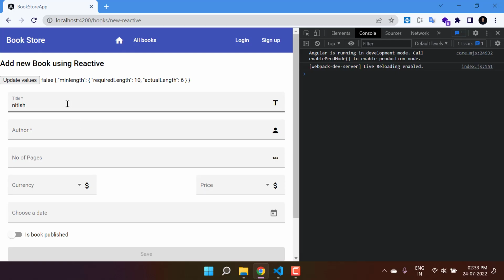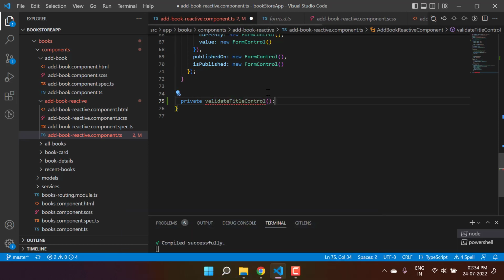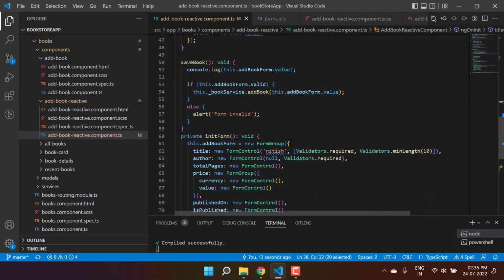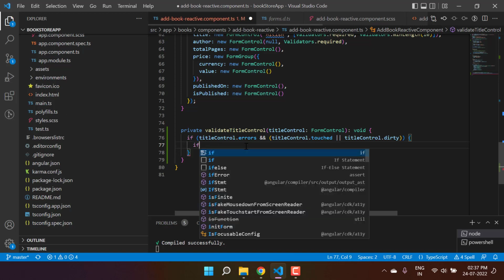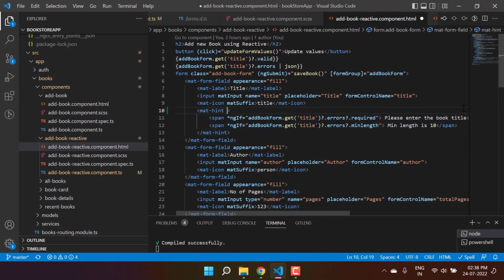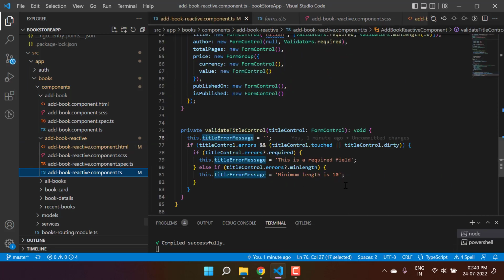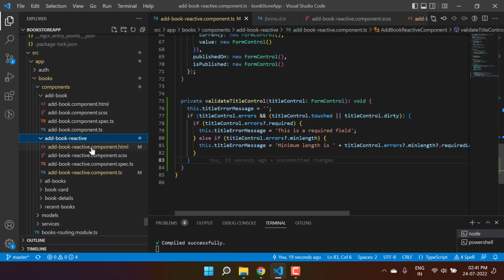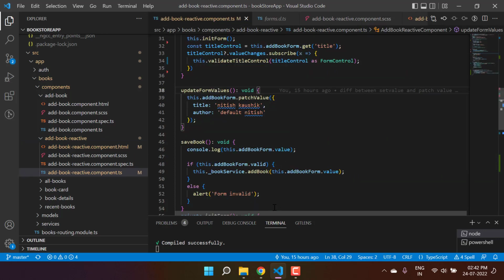Get Validation error message angular reactive forms | reactive forms in angular | Angular Tutorial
Here you will learn how to get a Validation error message from a component (TS) file in angular reactive forms.